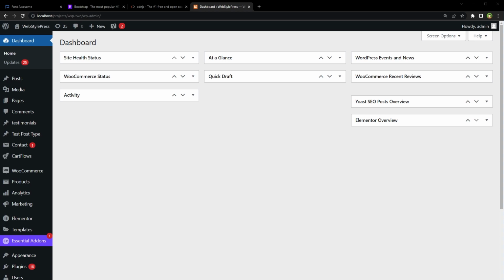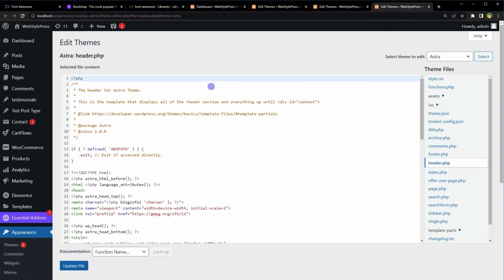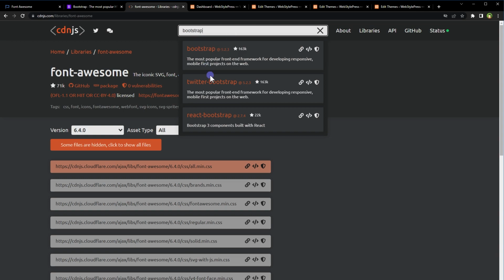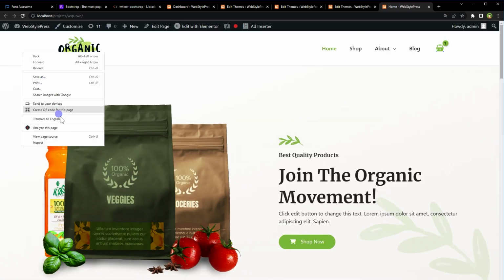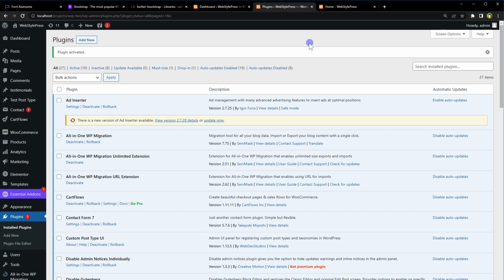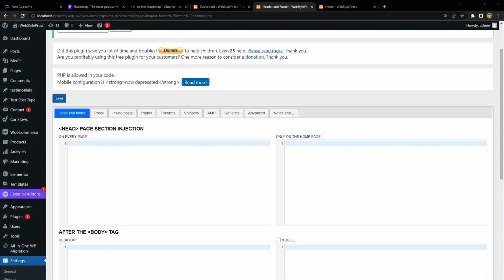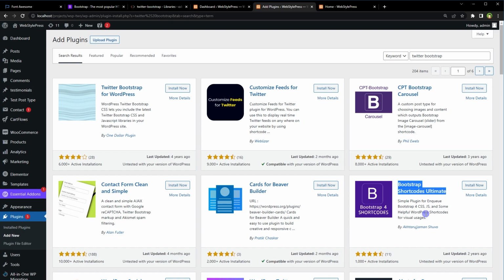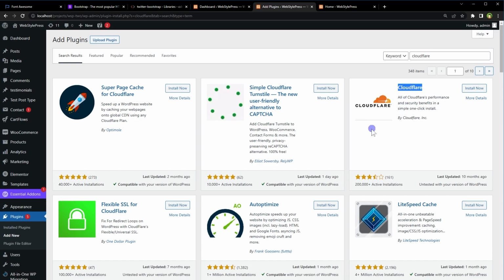How to Add CDN Link in wordpress | How to Use CDN in Wordpress Website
How to use CDN in wordpress website? How to add CDN link in wordpress? Adding CDN links in wordpress is simple. You just need CDN links for required library. So how to add font awesome in wordpress using cdn link?

Go to cdnjs website and search for fontawesome. Copy CSS link tag. Go back to wordpress. Under appearance, go to theme file editor. This will open current active theme files in file editor. Open header and footer files of active theme. Paste CSS in head section of theme.

If you want to add bootstrap in wordpress theme. Go to cdnjs, copy script tag and css link tag and paste in header file and footer file. If you see the page source, you will see that fontawesome and bootstrap linked in source.

If you dont want to add cdn links in theme files, you can do it via plugins as well. Go to plugins and search 'header footer'. There are many plugins that allow code injection in wordpress.

- Header, Footer and Post Injections is a good plugin.
- WPCode is a good plugin.

If you use one of these plugins, now in case you change theme, CDN links will still be there because these are coming from a plugin.

This is how you can add CDN links for bootstrap and fontawesome in wordpress. But this is not the only way. You can also find specific plugins for fontawesome and bootstrap.

Search for fontawesome from plugins page. Fontawesome plugin is from fontawesome team. It can be used to add fontawesome to wordpress website. Search twitter bootstrap. Bootstrap Shortcodes Ultimate can be used to add bootstrap to wordpress. It also provides helpful shortcodes to add bootstrap elements into the site.

This was all about using CDN links in WordPress. How about adding CDN support for whole website? Adding CDN support for wordpress website. From plugins search for cloudflare.  Cloudflare plugin helps connect wordpress to CDN for free. It has performance and security benefits as well. After you use cloudflare with wordpress, your website assets will be served via CDN, cloudflare will protect your website from attacks, it will also give you free SSL for lifetime, does not matter which web host you use.

So use cloudflare, to server your website content via CDN, to secure your site, and to get free SSL. You will need a free account from cloudflare. Go to cloudflare website and signup for free account. Then activate cloudflare plugin and link your wordpress site to cloudflare account and its done.

I have shown this process in a seperate video linked below, where I showed how to get a free SSL for lifetime.

- How to Get Lifetime SSL Certificate Free Anywhere (For ANY website, For ANY webhost)

So this is how you can add CDN links to wordpress site, or serve your site via CDN for free. There are other CDN networks out there as well. I like cloudflare because it has free option.

If you are new to the channel, subscribe to learn more about web development, web application development, editing wordpress source code, how to create a website using wordpress, developing landing pages in wordpress, working with child theme wordpress, custom wordpress theme development, wordpress plugin development, how to build a website with wordpress, create a website with wordpress and related web development areas. You can also make money online by learning and using the skills that we share on this channel.